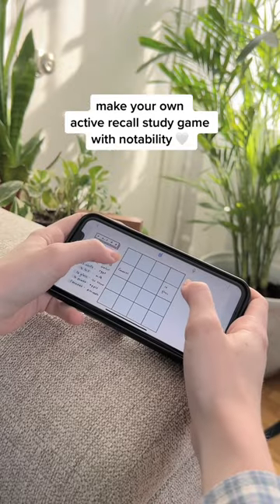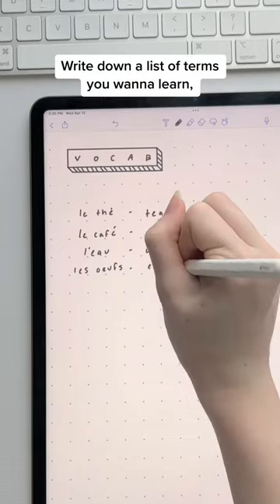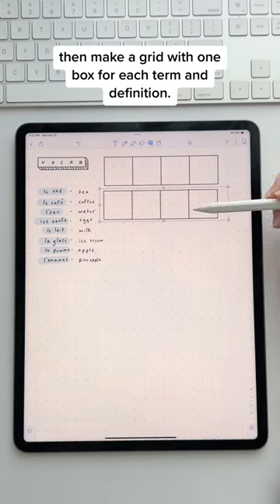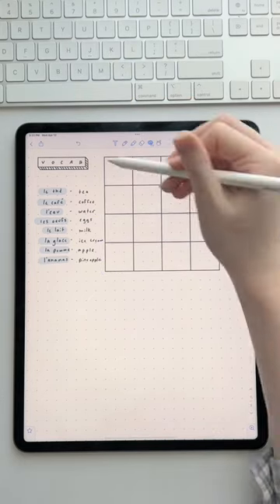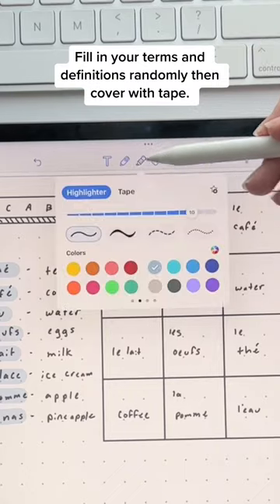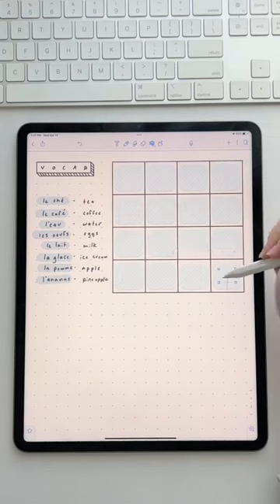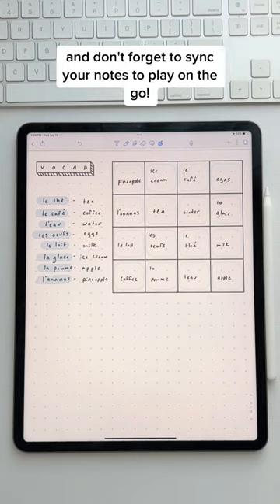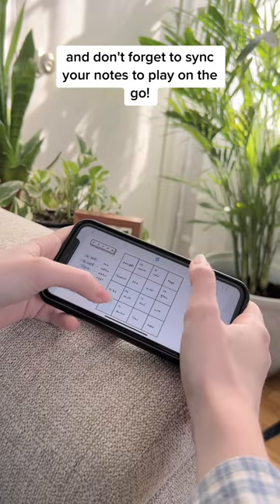How to use Active Recall Studying- Gamify your notes and learn it better with Notability!